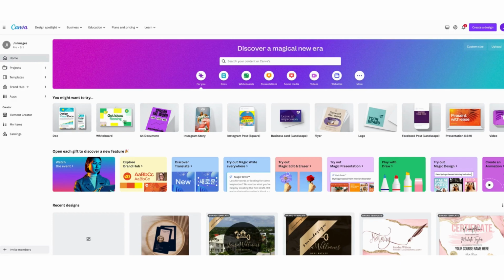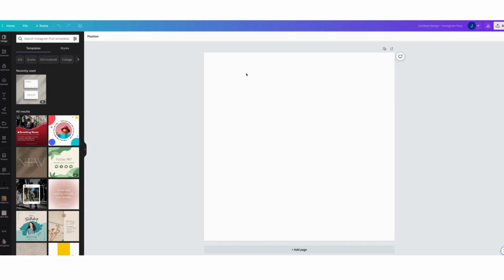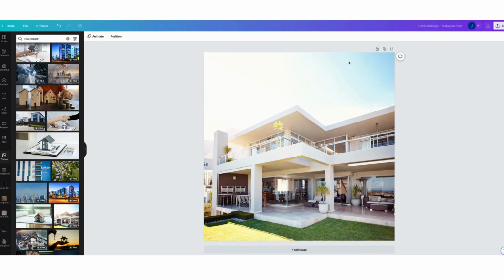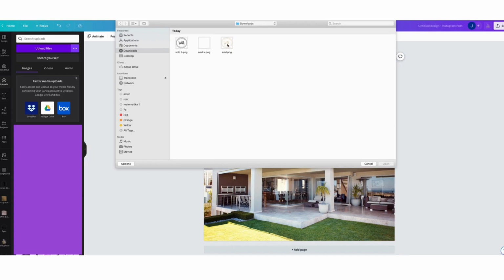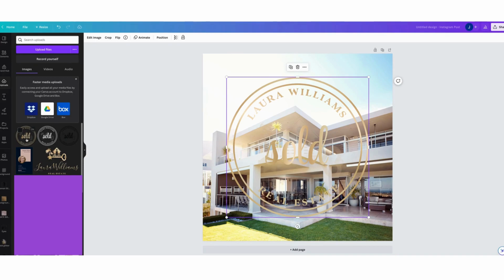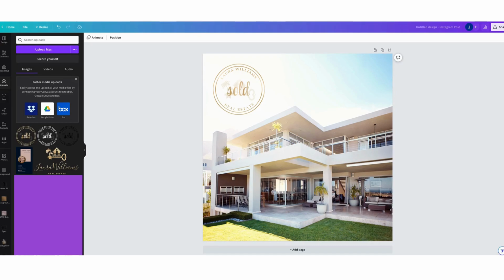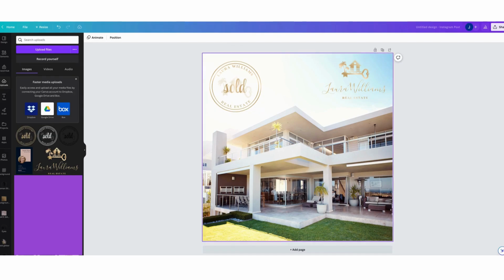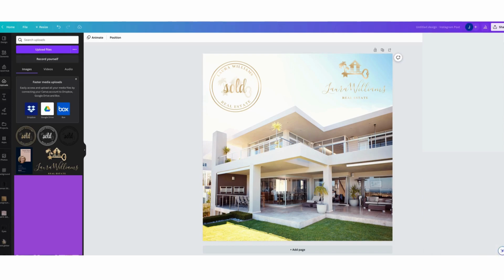How to Watermark Your Photo Canva - for Real estate Agents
How to watermark your photo with your logo, or a badge - tutorial for real estate agents